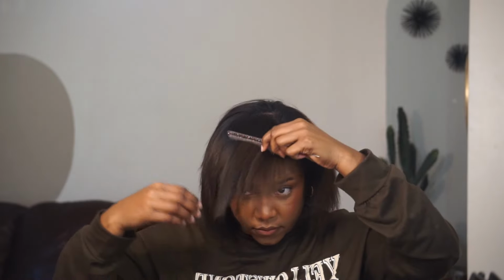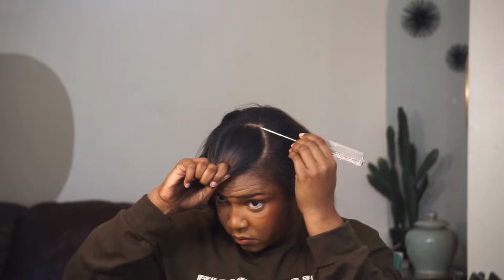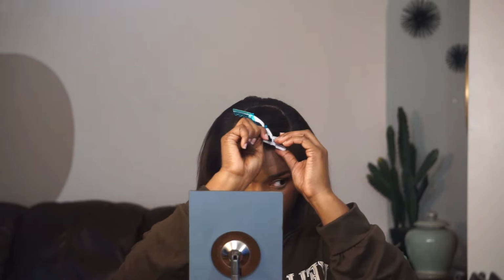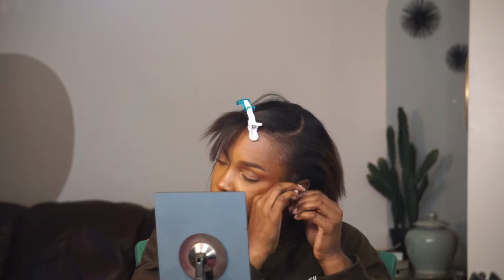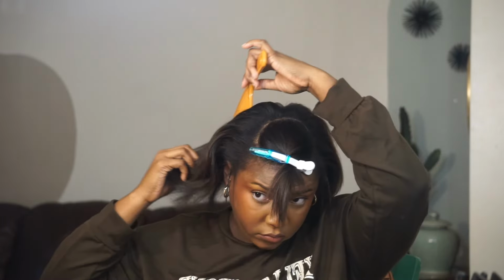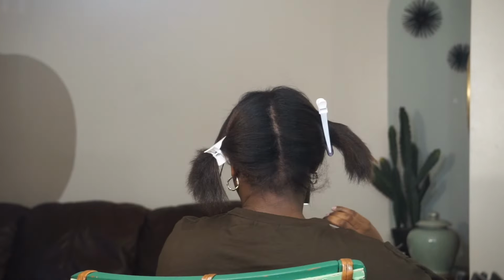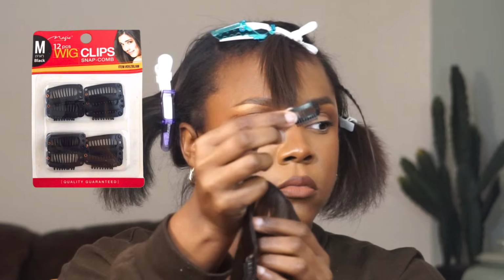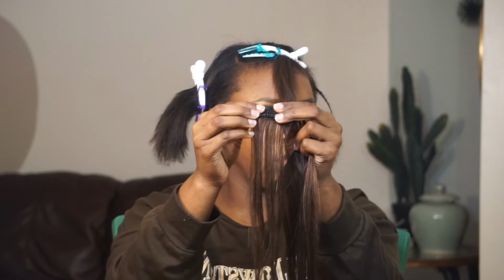HOW TO: 90s French Roll Hairstyle *no glue*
My hope is that this video helps you learn a new skill and feel even more beautiful ♡

✨ CHECK OUT SOME CHANNEL FAVORITES ✨

▶︎ CHAPTERS
0:00 Section Hair
2:30 DIY Clip-in Hair Extensions
5:00 Install Hair
9:40 Create French Roll
13:39 Styling Hair